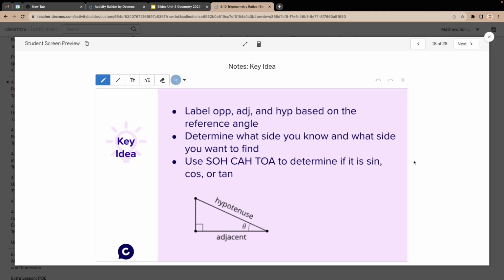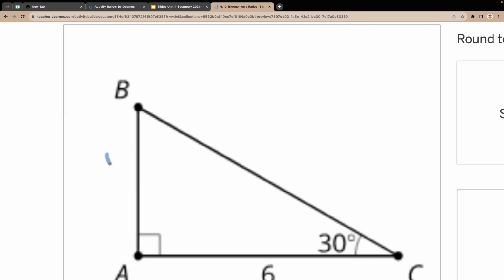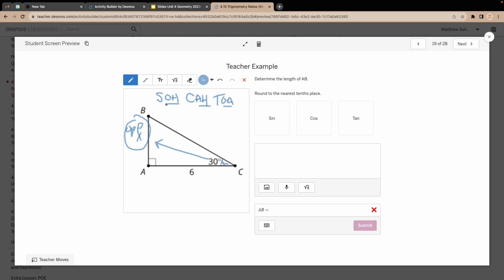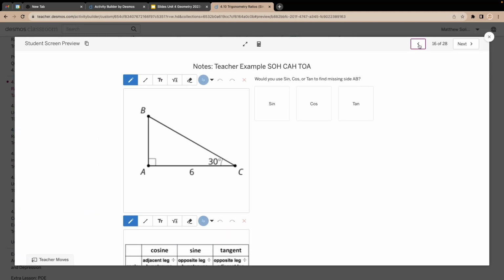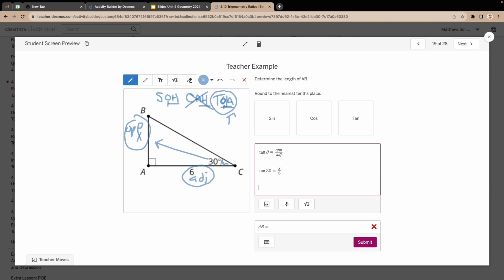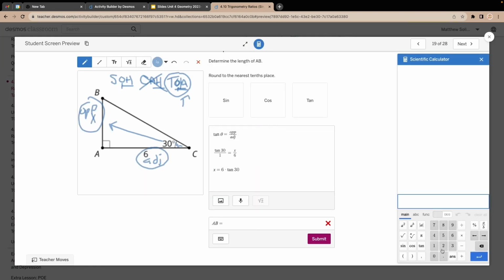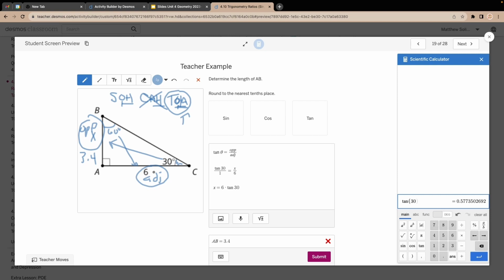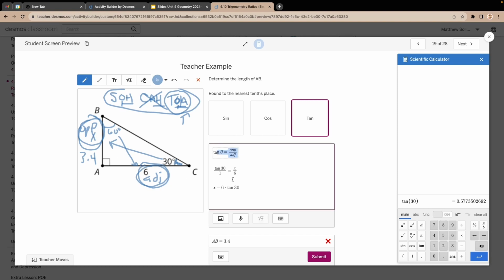Trigonometry Ratios: Sine, Cosine, Tangent (Part 2)